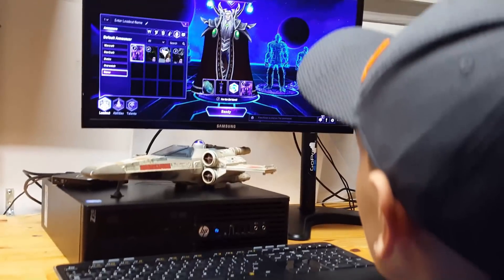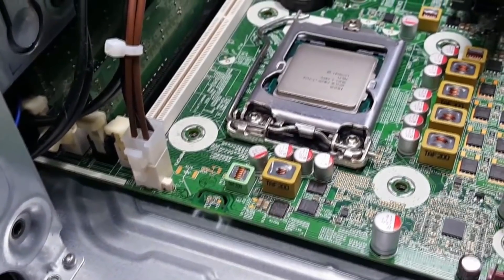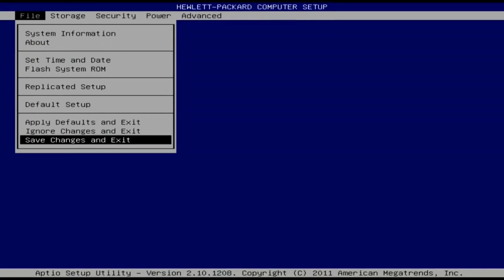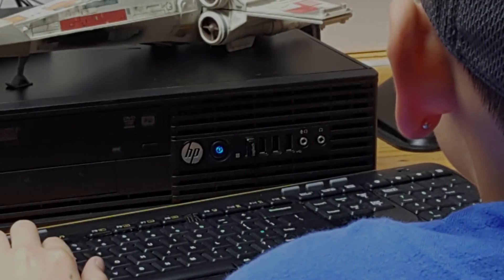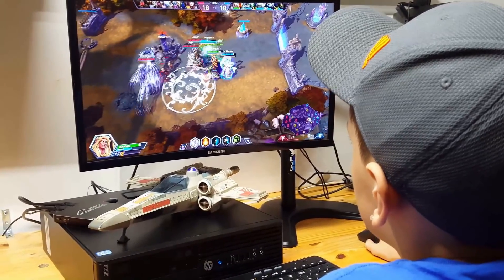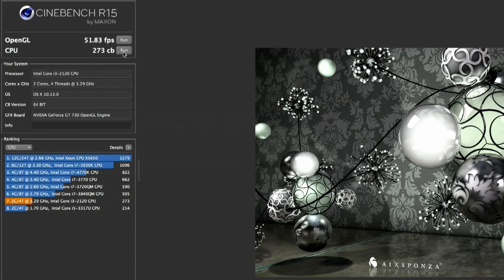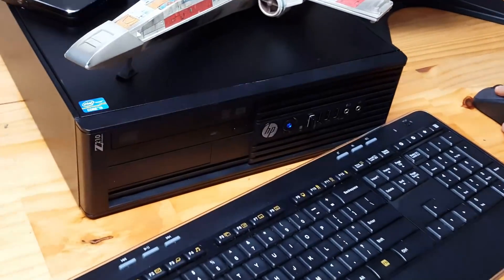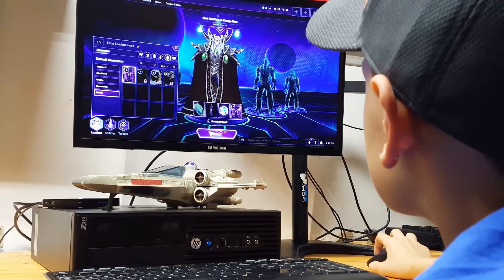Gaming on my Hp iMAC "HACKINTOSH"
Think different and ReInvent your pc with High Sierra
Apples latest Operating system. It took awhile but i was able to
Hackintosh my HP Z210 Small Form Factor Computer.

 Its no cost to you but gives me a few pennies for your whatever purchases

 video music:  1.Flex
  Jeremy Blake Rock | Dramatic
        2.Drum & Bass   Andrew Huang